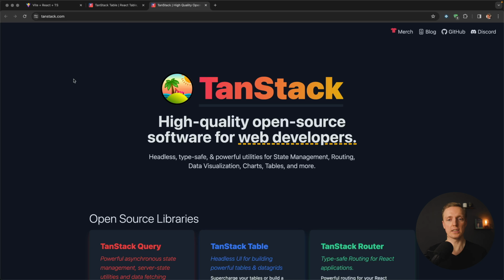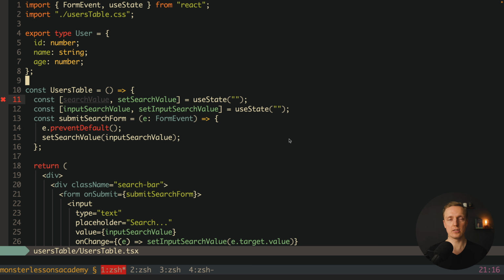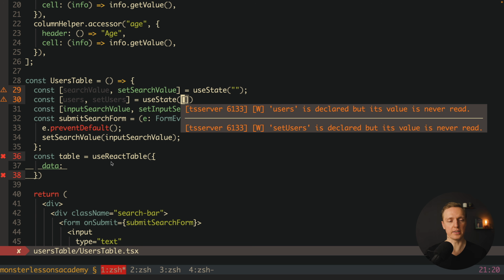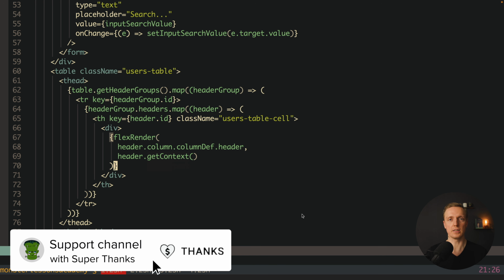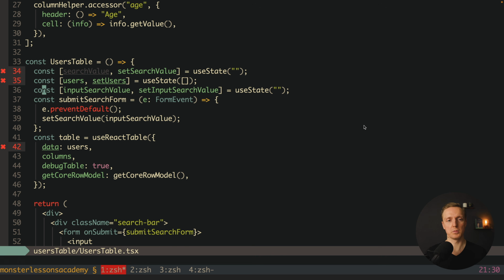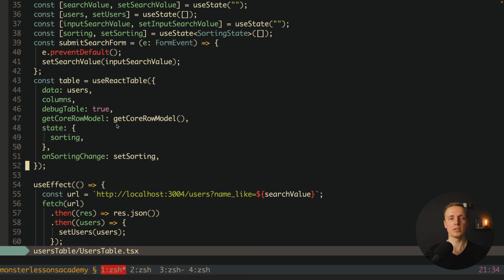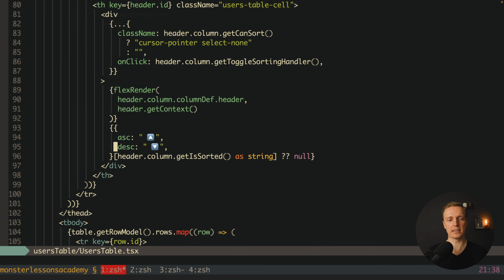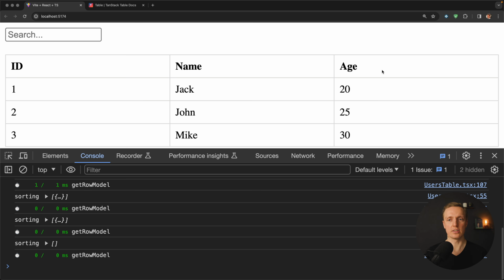Tanstack Table React - Bulletproof Your Table With Typescript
Learn how to use Tanstack table React which is a CDK to create a table of any complexity and can be used with or without frameworks. It is written with Typescript and helps you to write really safe code.

🕒 TIMESTAMPS
0:00 Introduction
1:55 Setting up
2:53 Setting up columns
4:44 Creating a table
6:09 Rendering a table
10:19 Fetching data
11:14 Filtering data
12:09 Adding sorting